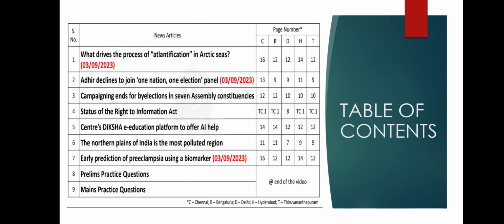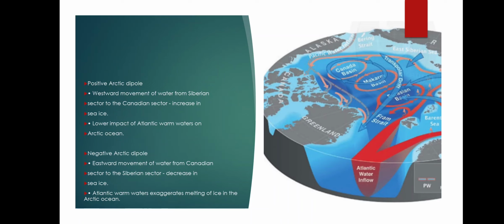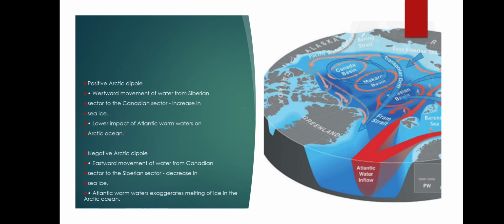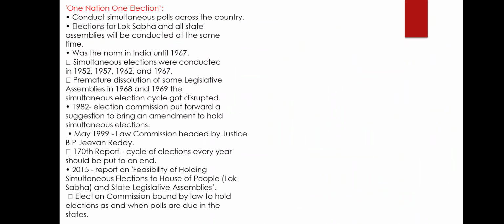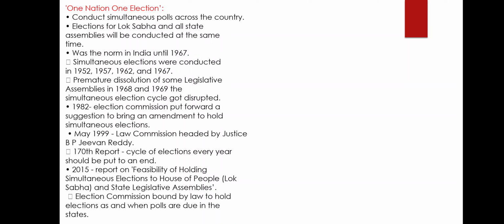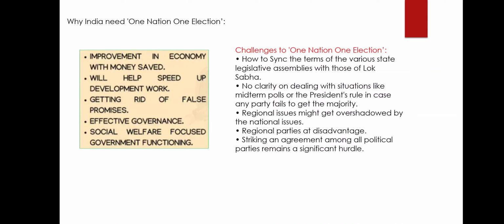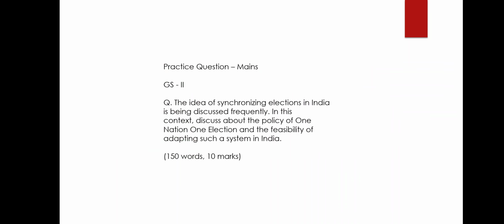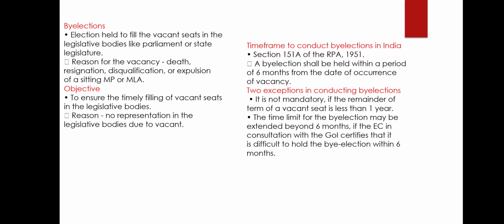The Hindu news analysis||September 3&4 2023||UPSC Prelims and mains '23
►►Introduction - 00:00
►►List of Topics - 00:
1. What drives the process of “atlantification” in Arctic seas? (03/09/2023)
2. Adhir declines to join ‘one nation, one election’ panel (03/09/2023)
3. Campaigning ends for byelections in seven Assembly constituencies